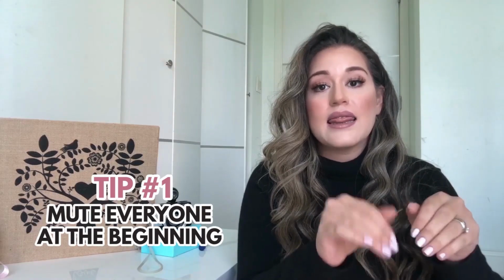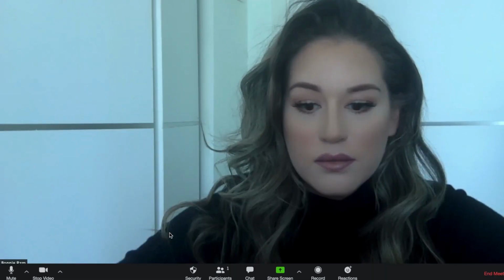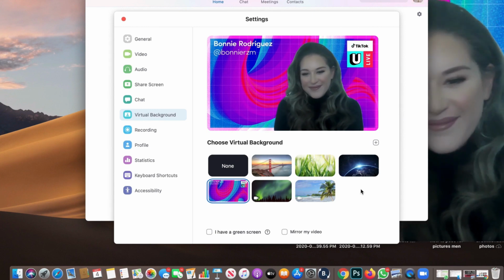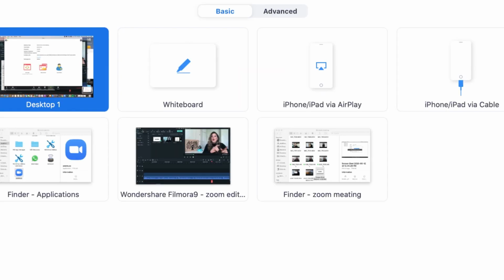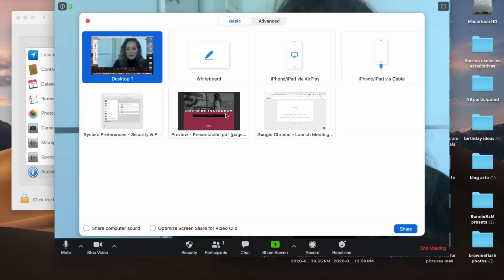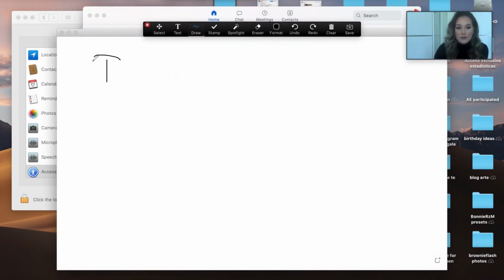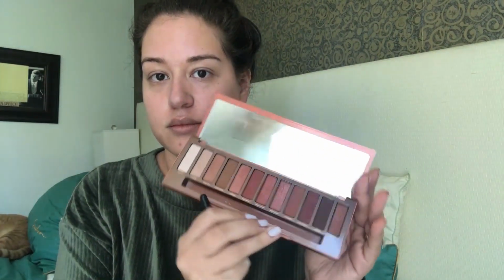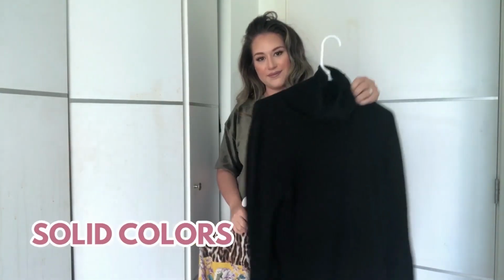10 zoom tips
10 zoom tips to have a better meeting and look great in the process